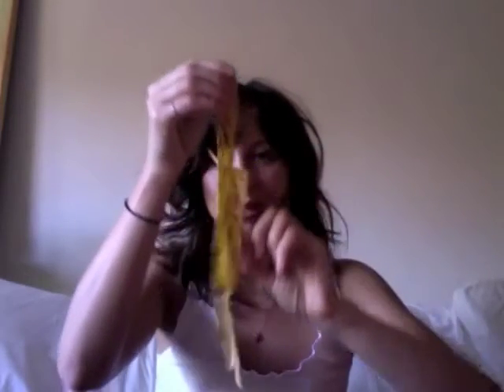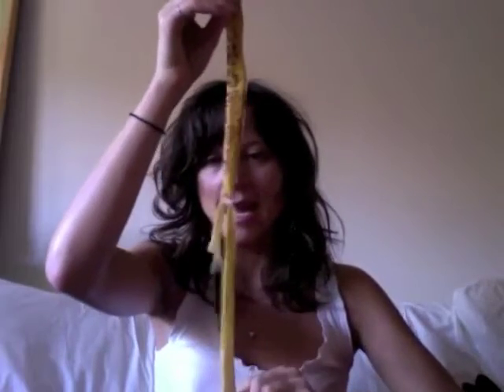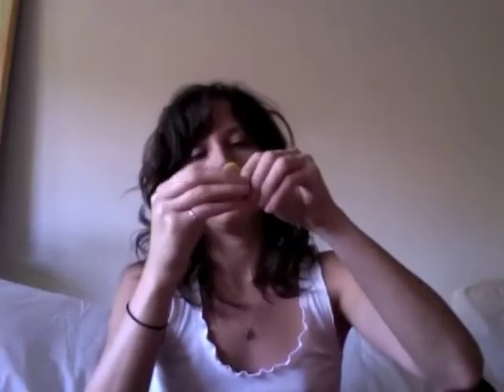60 SECOND TIPS WITH SICOLI - THE BOW TIE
Have you ever dreamed of making your own bow tie? Well scrap that material and think creatively. Tune in for a very special episode on bow tie making. This Weeks Tip: How To Make A Bow With Food Scraps.